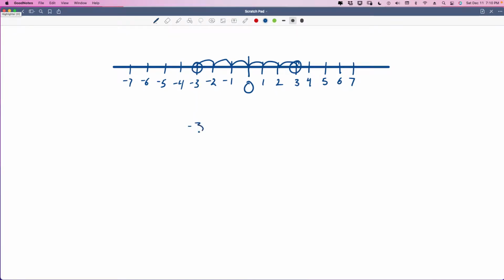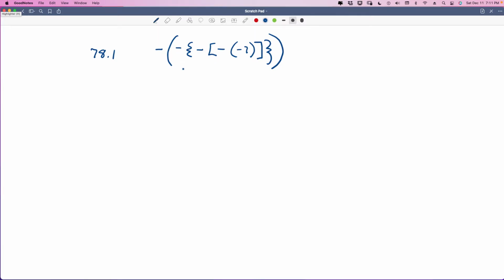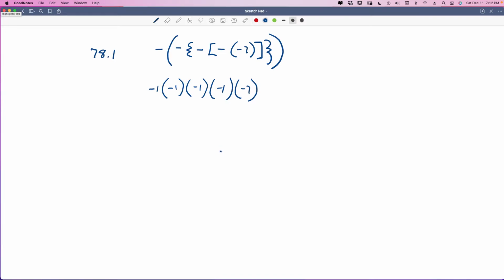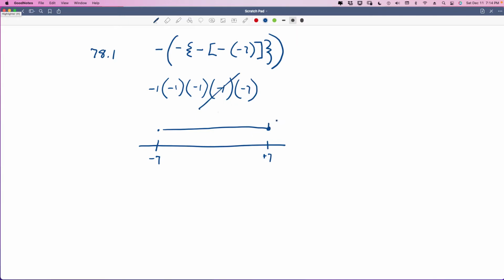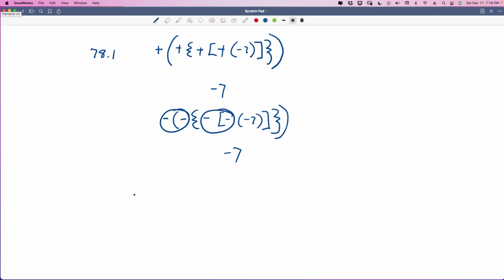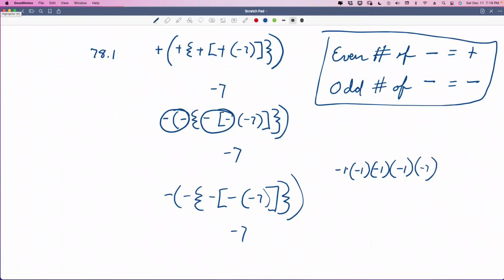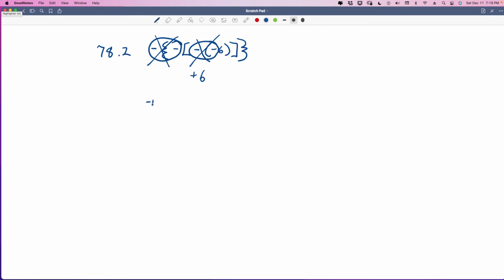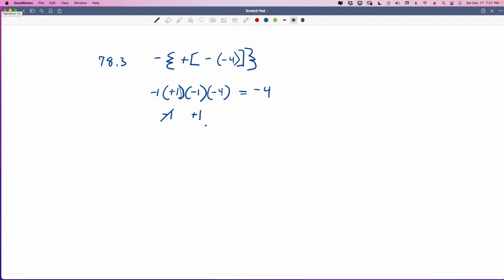Saxon Prealgebra Lesson 78